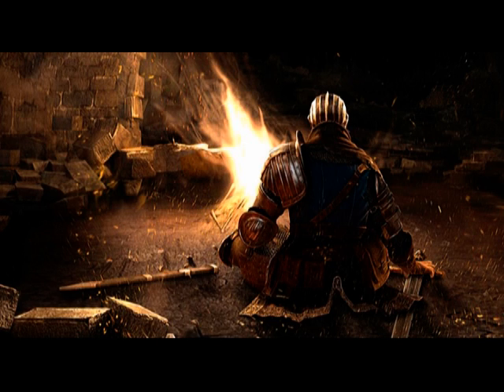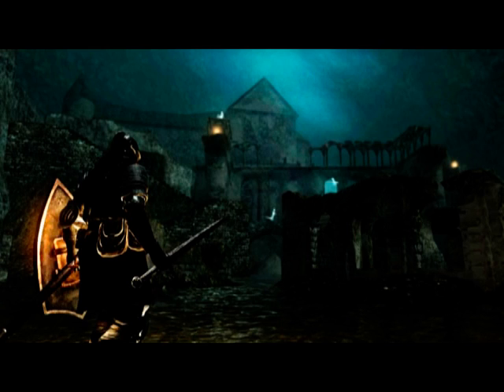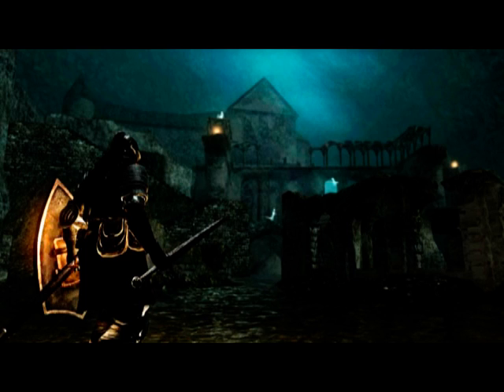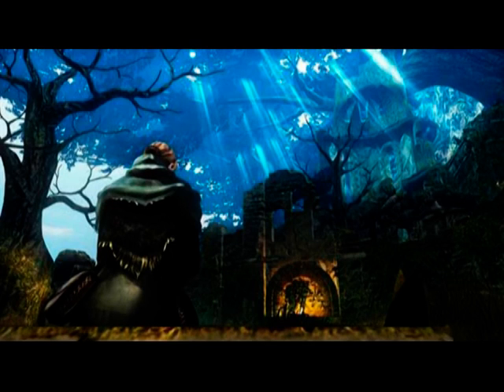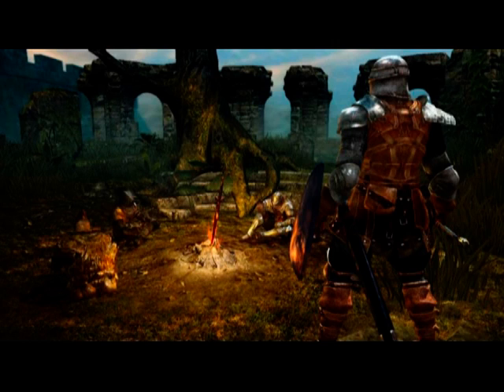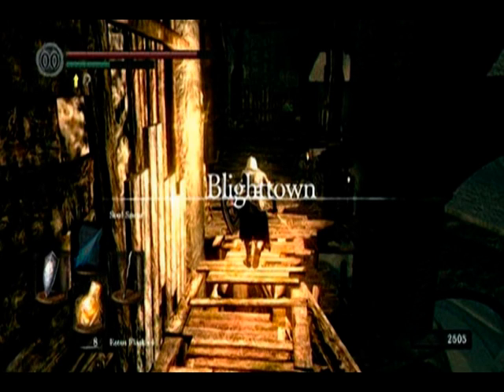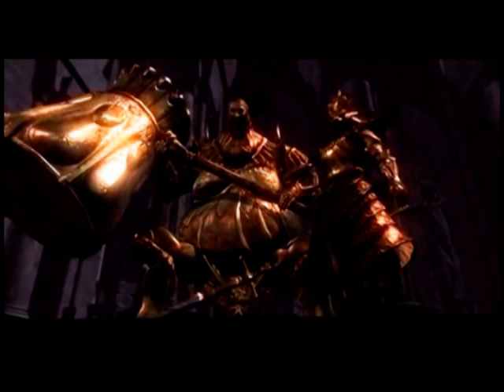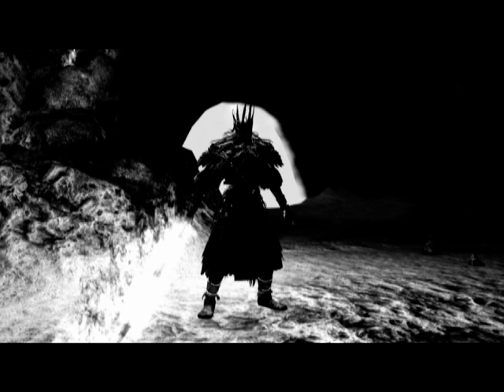The Art of Dark Souls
Dark Souls is an excellent example of Video Games as art.  In this segment I break down how this particular game qualifies as art through its deep story, breathtaking visuals and epic score.  Dark Souls is one of the most emotional experiences around in video games and anywhere else.